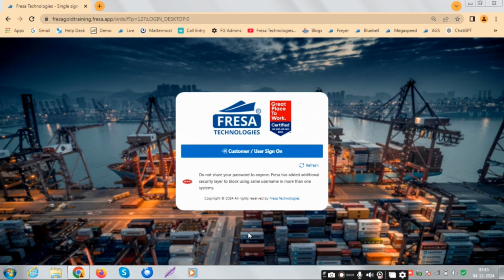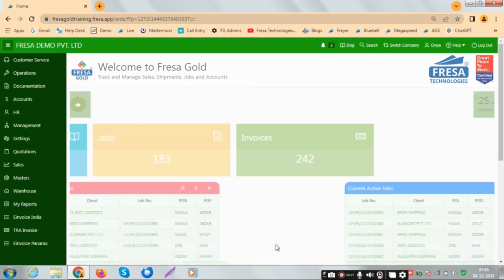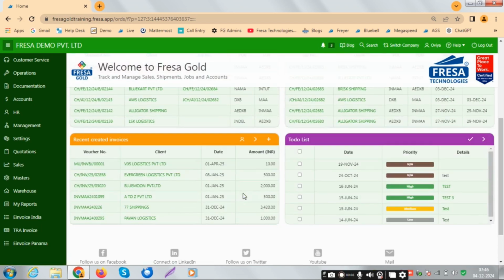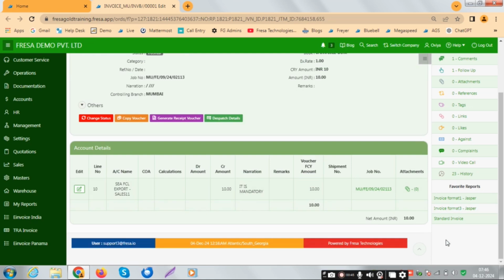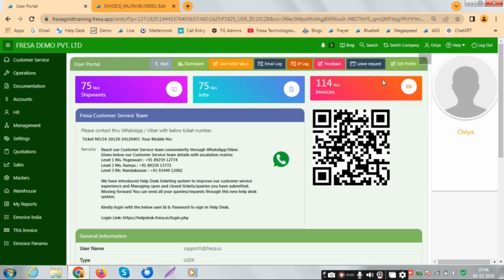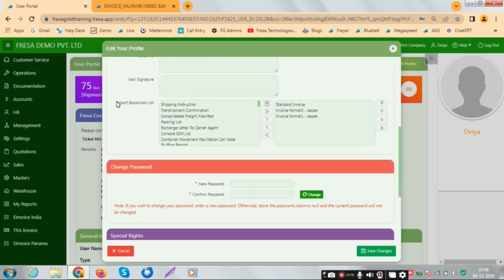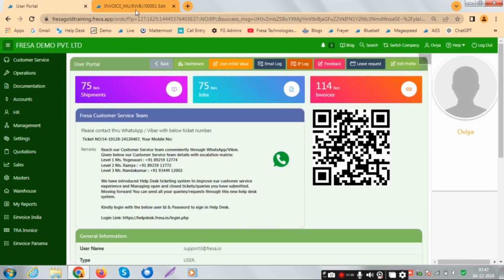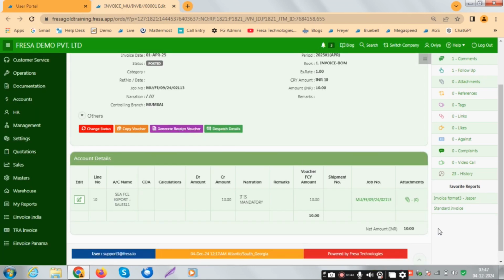How to Remove Reports from Favorite List in Fresa Application